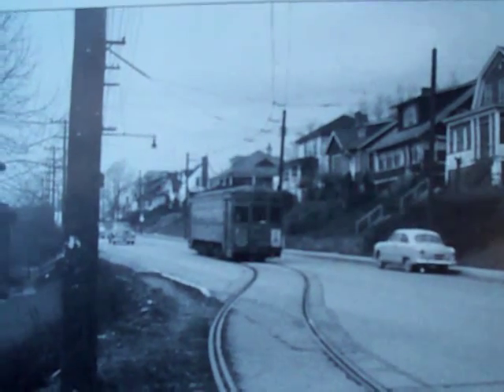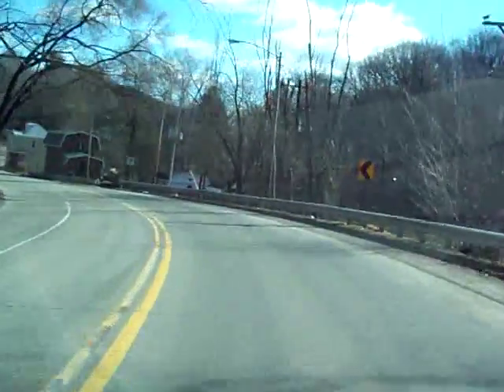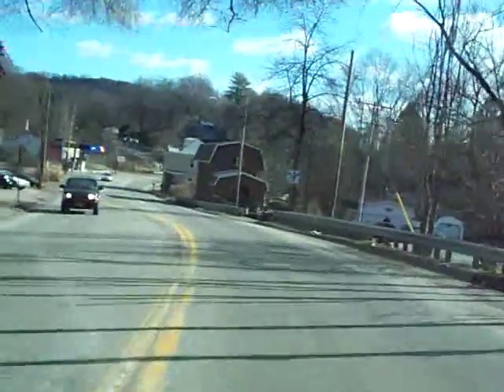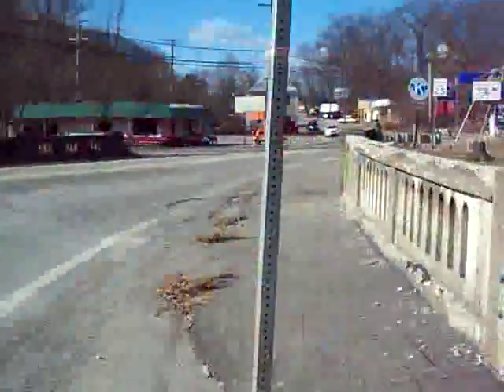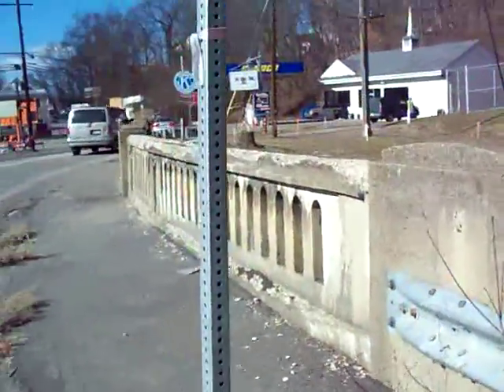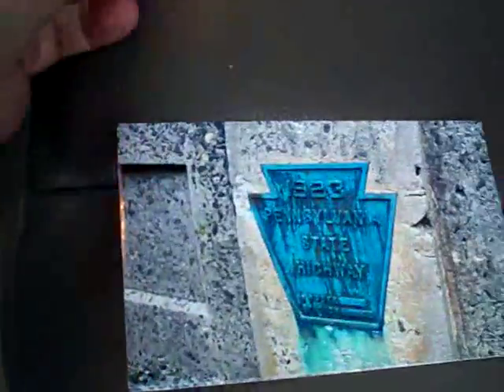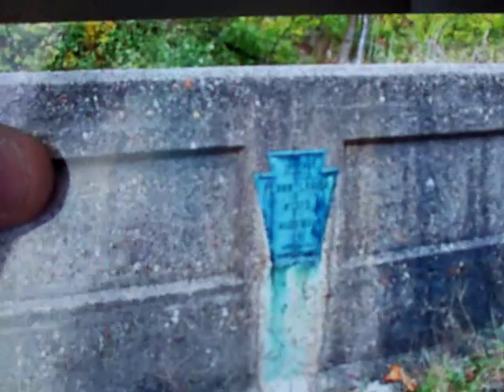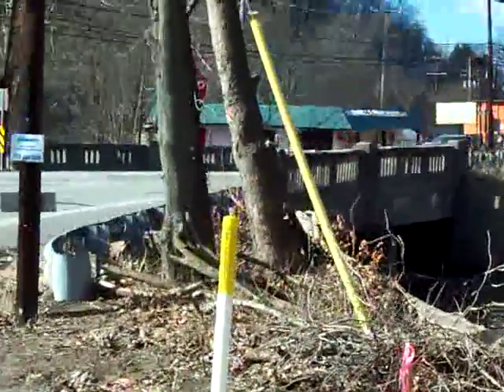Abandoned West Penn Railway Trolley , Trolley Park & PA Bridge Date Plate History In 6 Mins!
All in one take! Sorry for the low tech presentation but there is tons of information so pay attention! The West Penn Railway Street Car system closed down for good in 1952. Some areas where it ran pretty much look as they did. I am showing you the corner of Brown Ave and Harrison Ave (Rt 130) Jeannette PA, on it's way to Greensburg.  This section of right of way sat abandoned until the Dept of Highways figured out they could lay a 4 lane highway from Jeannette to Downtown Greensburg, running parallel to the Lincoln Highway US 30.  This line stopped at one of the many trolley parks that existed around Western PA (Kennywood, Luna, West View, Rainbow Gardens, to name a few)..This one was Oakford Park.  See Google Images for photos.  The park was abandoned years ago, but the big public pool survived until the 1980s until liability insurance killed it for good.   Part 2--an obsession of mine is understanding the origins of the Pennsylvania Dept of Highways, and their standardized bridge building on State and US Routes.  These bridges most likely will be all but dissappeared in the next 10 years, as salt and heavy traffic has finally taken their toll.  What is fun is finding all the date plates that were placed on the various bridges, starting in 1918, and they were dated all the way up to 1953.  More fun than spotting license plates... Through my travels over the past 4 years I have photographed all years except the following (no bridges built during wwII for the most part) I need: 1922, 1926,1927, 1931, 1939, 1949, 1951, and 1952 to complete my photos...Fans...help me find the rest...the bridge design is very standard and easy to spot. email me photos of your findings to Visit us for more photos and insight on PA pre cast road bridge construction.  Happy Geekdom!!!